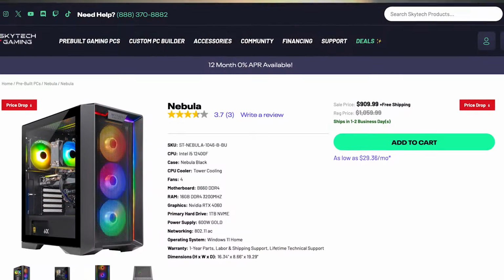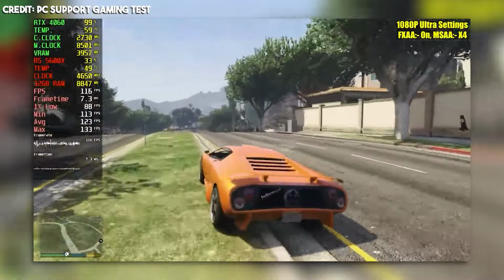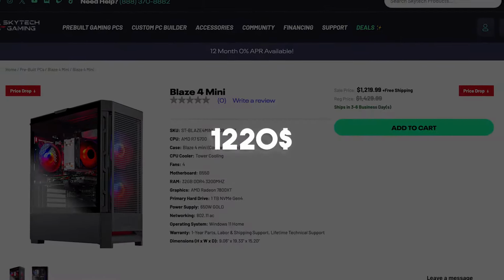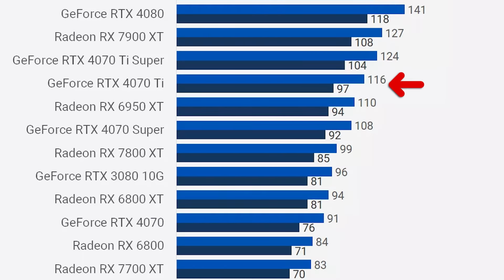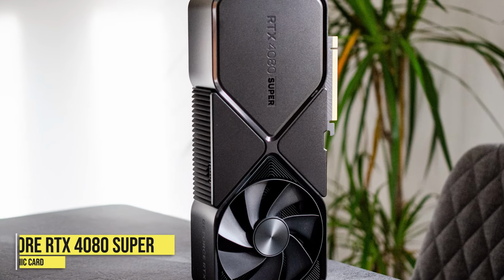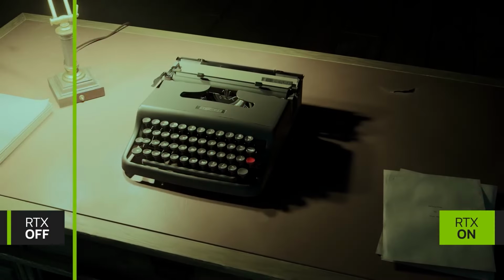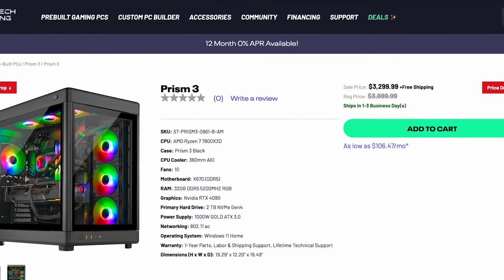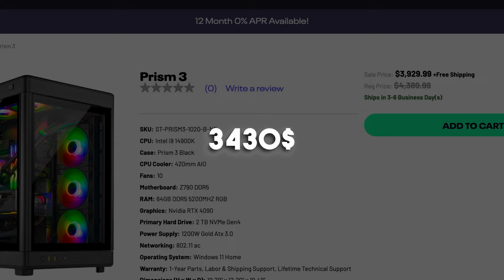Best Skytech Prebuilt Gaming PC in 2024 [ For Every budget ] 🔴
In this video, you will find my opinion on the Best Skytech Prebuilt Gaming PCs in 2024! Featuring the Skytech Nebula, Blaze 4 Mini, Azure 2, Prism 3 and more👇Links are provided below👇

🔴 *SkyTech Gaming Prebuilt PCs of the video* 👇

-Amazon Edition

best prebuilt gaming PC 2024 from skytech, one of the best prebuilt gaming PC brands in 2024